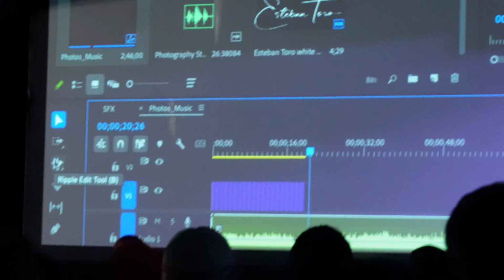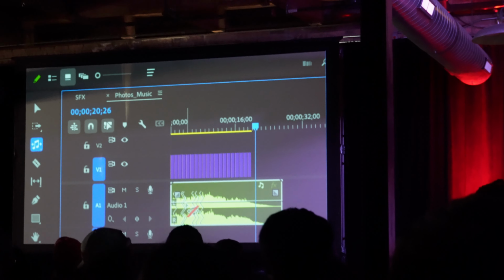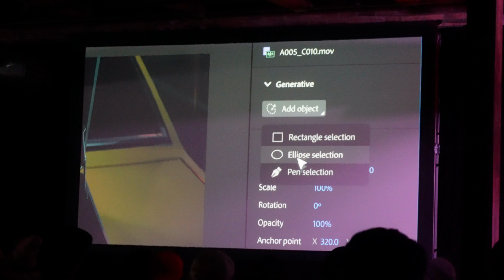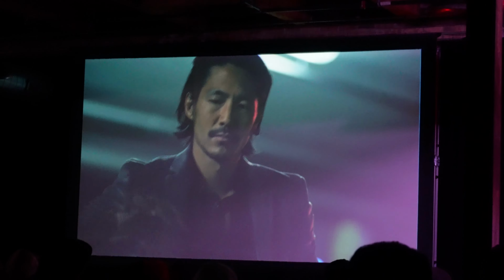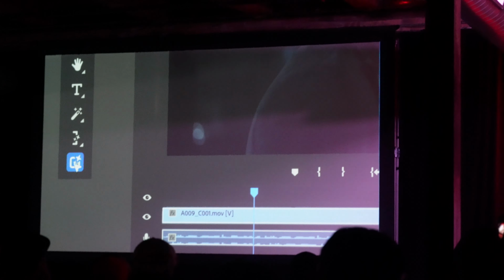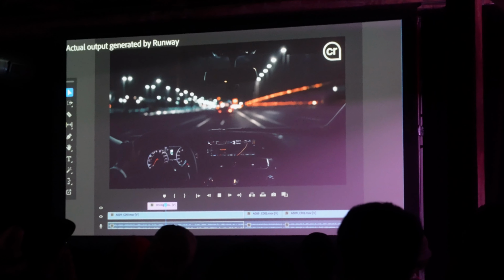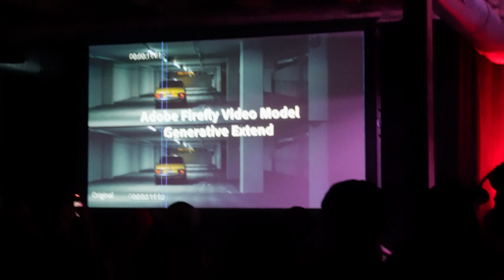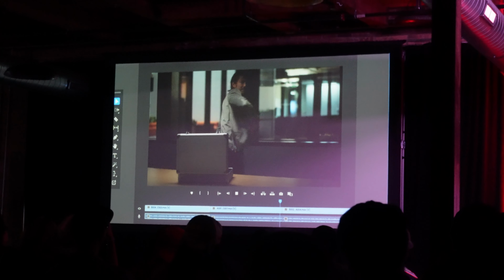ADOBE BROUGHT ME TO THEIR HQ & MORE! (Vlog)